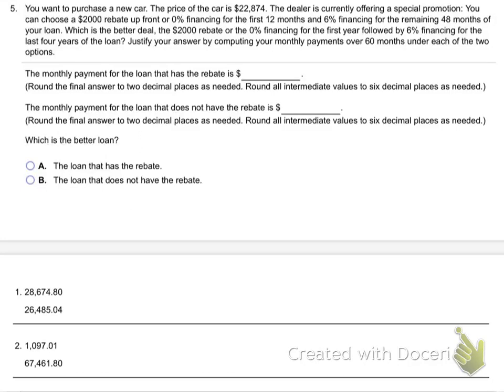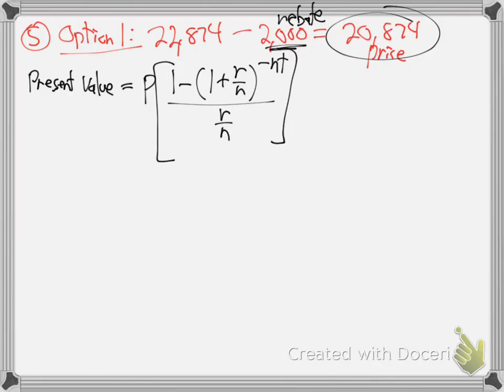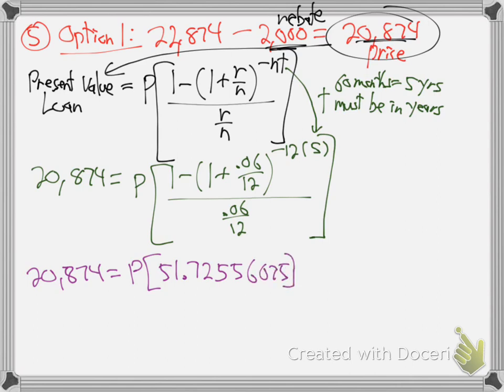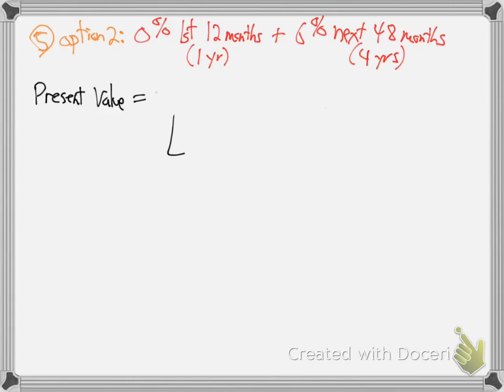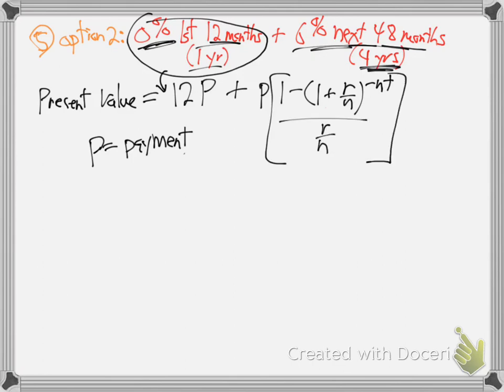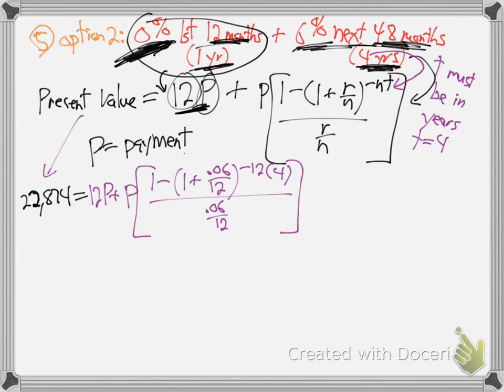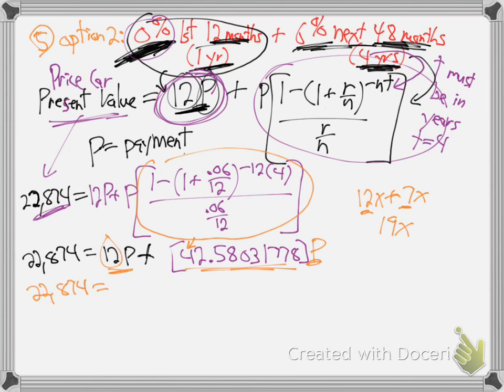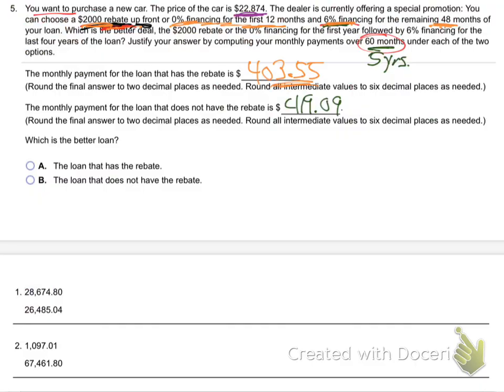m45-10.3 prob 5